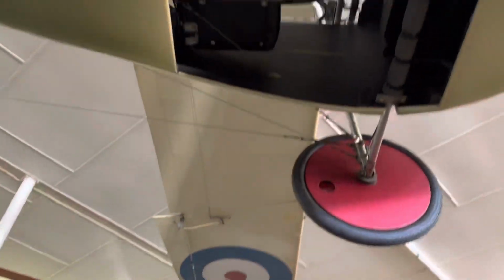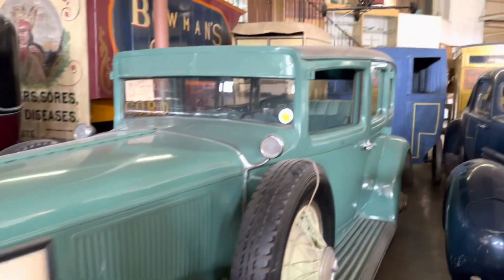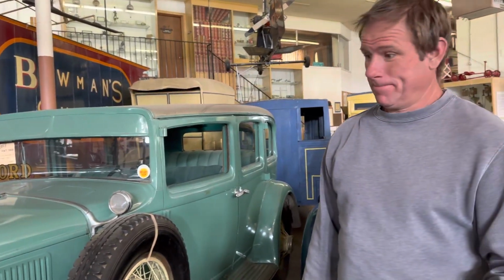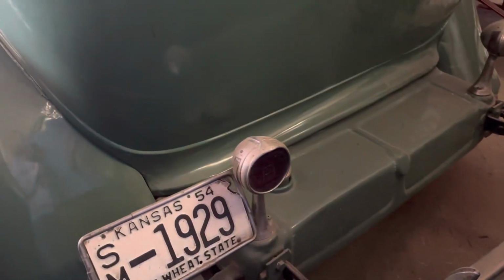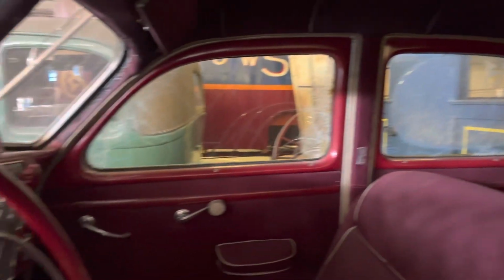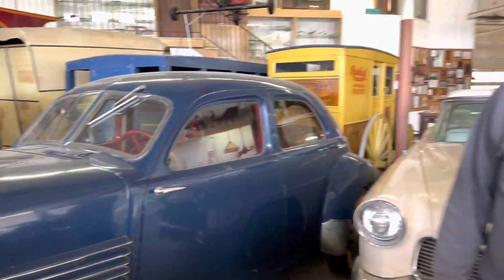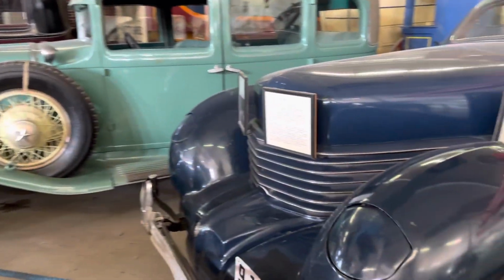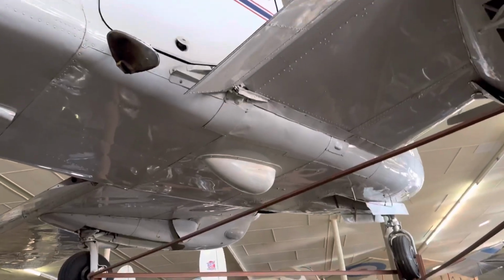Pioneer Village Minden, NE! Cords !! 1937 812 & a 1929 L-29 for $900.00! Amazing Cars!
The Pioneer Village in Minden, NE is such an awesome place.  They have just about everything you can think of here, in chronological order, telling the history of man from the early 1800's on up!  They literally have everything here, from toasters to trains!!!

The vehicle collection is awesome! They have 300 cars and trucks in this collection! It is well worth the trip to check this place out!

In this video, we are going to focus on two amazing cars in this collection, the L-29 and the 8123 Cord.  Harold Warp, the founder of this amazing collection, was very fond of the 812, in fact, out of all of the hundreds of cars in the collection, this one was his favorite!  The current staff still remembers Mr. Warp talking about how much he loved the 812!  We'll take a look at the cars PLUS we'll get into a little of the history of when these cars were found and added to the collection!